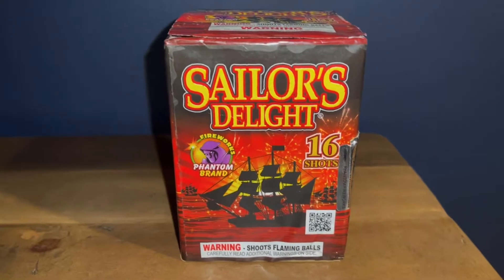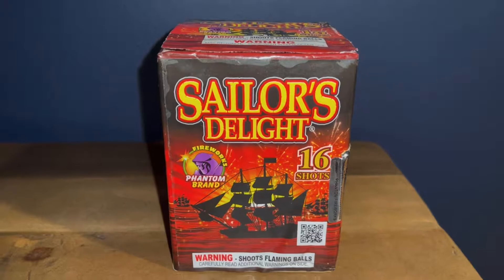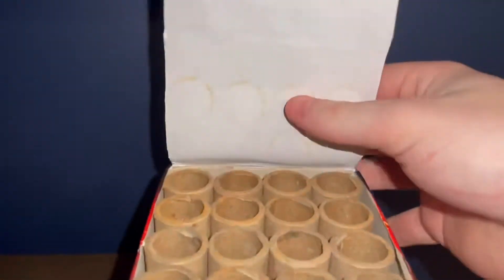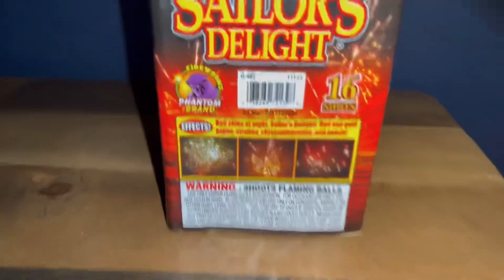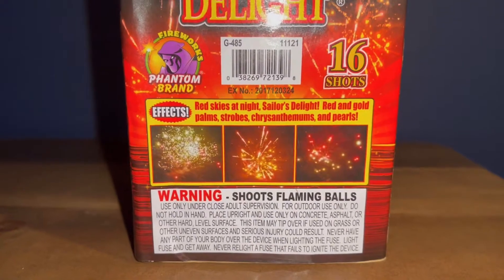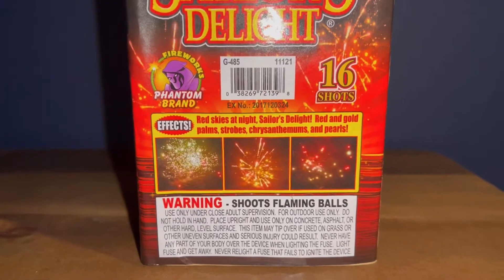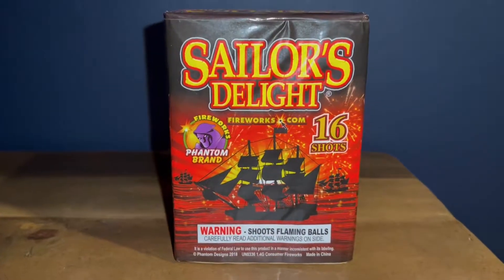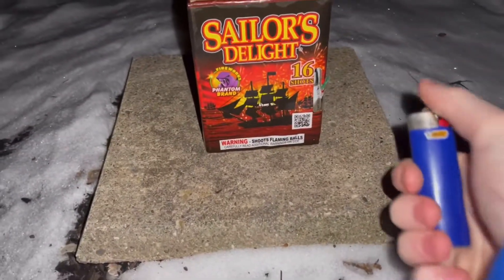Sailors delight 16 shot 200g by Phantom Fireworks 💥